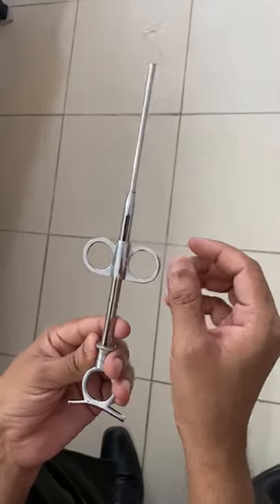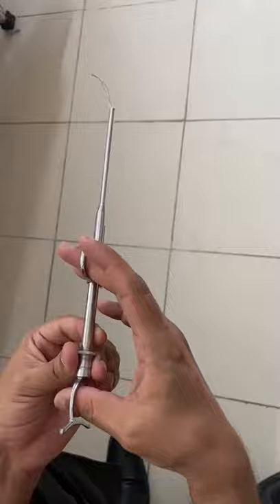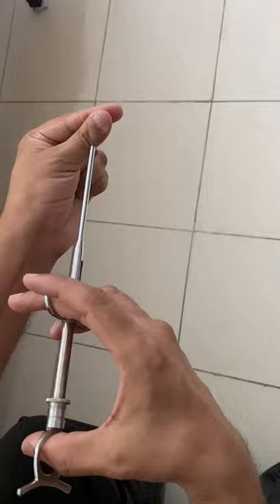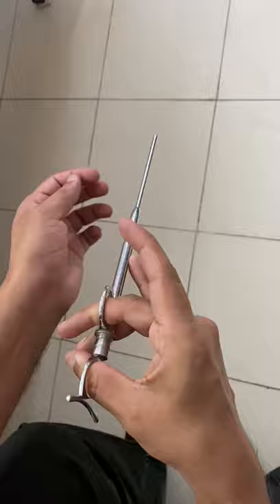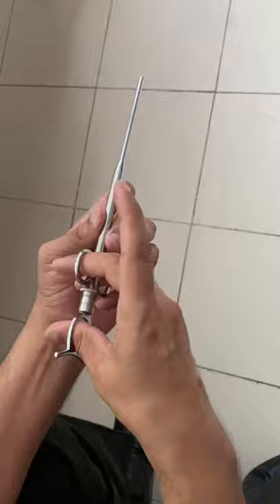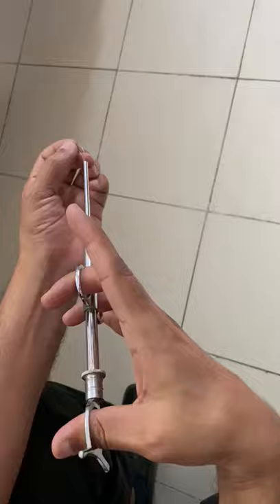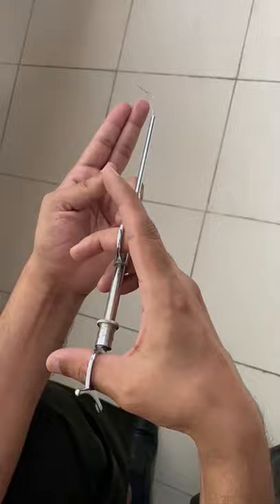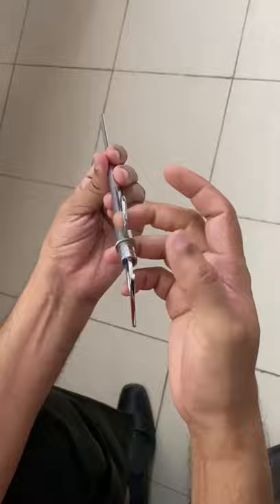EVES TONSILLECTOMY SNARE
HELPS IN CRUSHING AND CUTTING THE TONSIL
1.5.21